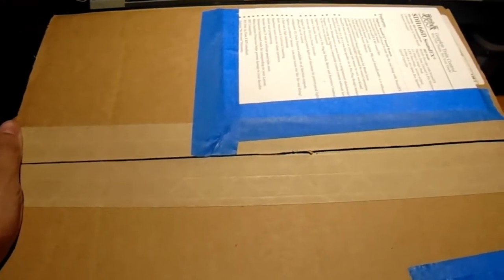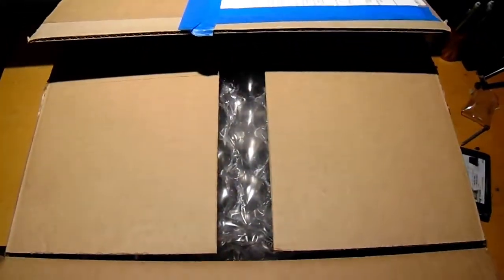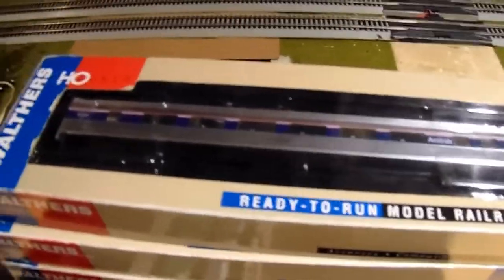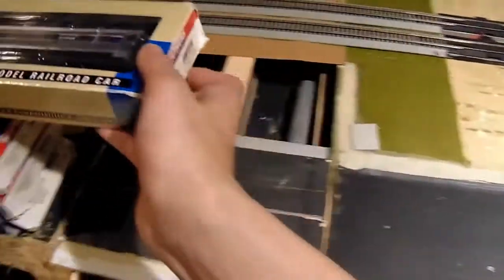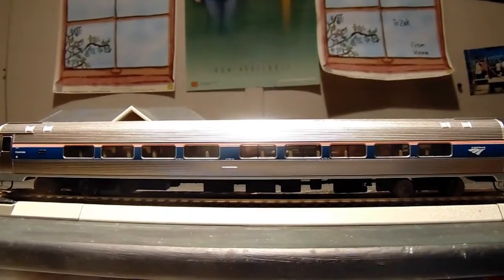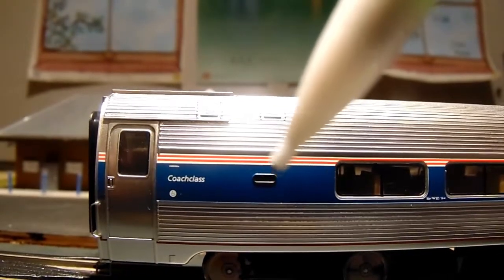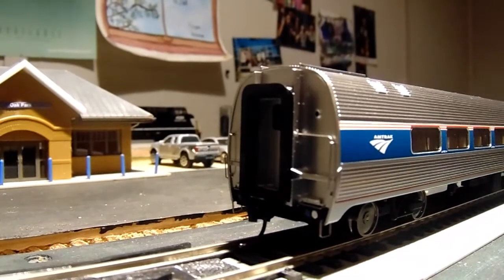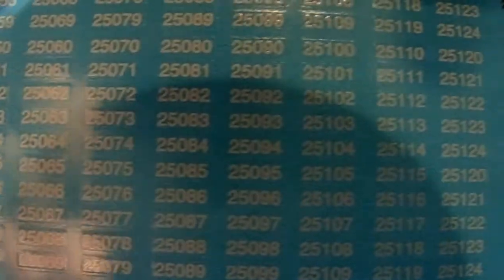Review, Ho scale Amtrak Amfleet ll coach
Today I review very expensive passenger cars.
Plus I order from a new website.
Model Train Stuff- $79.99
Trainworld- $89.99
Walthers- $99.99
Pick them up! They are still available on these three websites. If you model Long Distance Amtrak Buy them up!